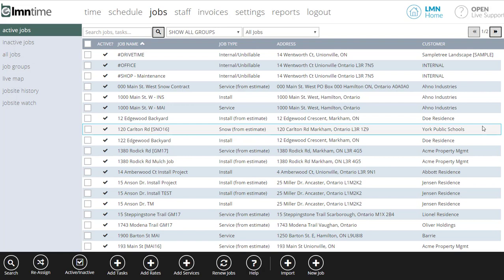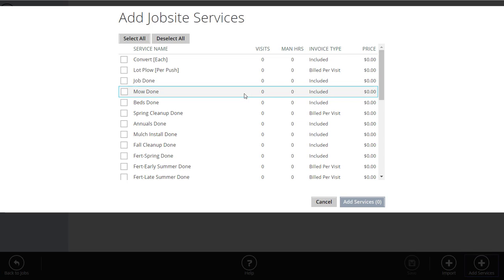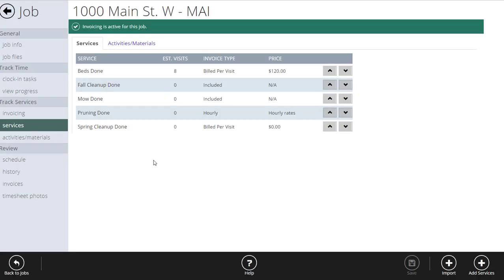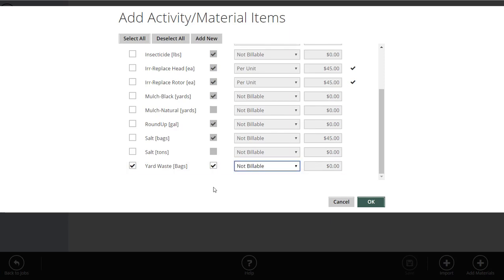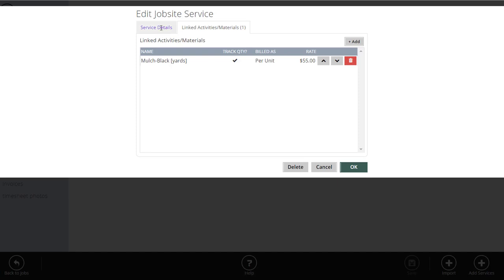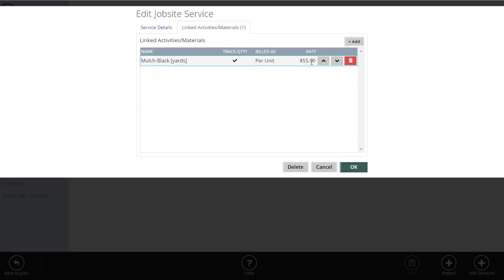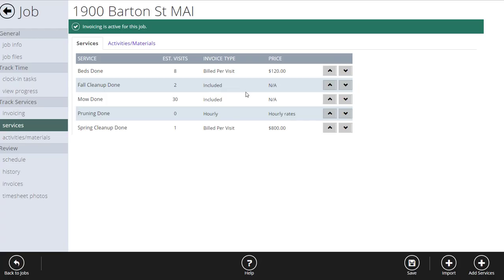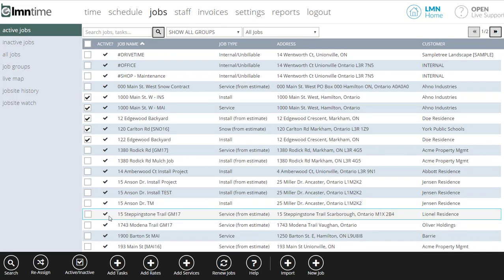LMN Time - Jobs - Advanced Setup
In this video, you'll learn advanced features of LMN Time jobs including adding services and materials for tracking and setting up invoices.

Want more info on LMN's estimating and mobile timesheet software for contractors?